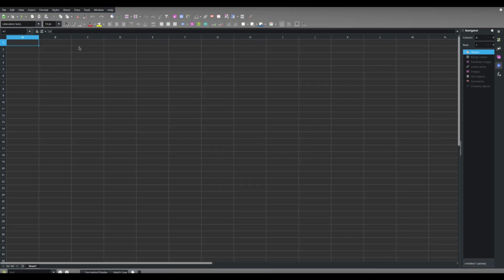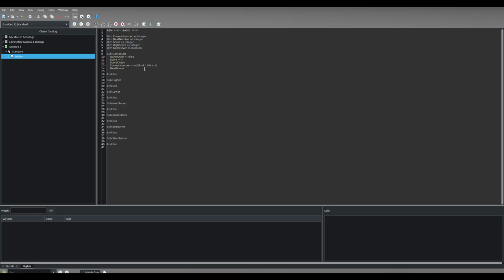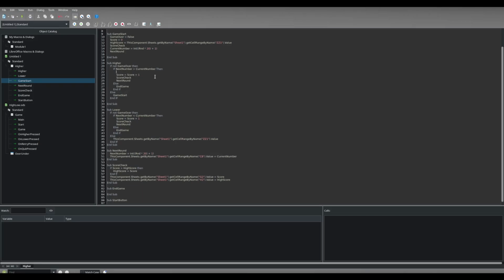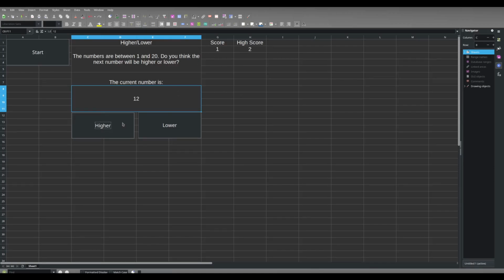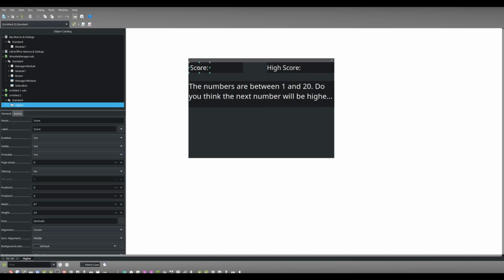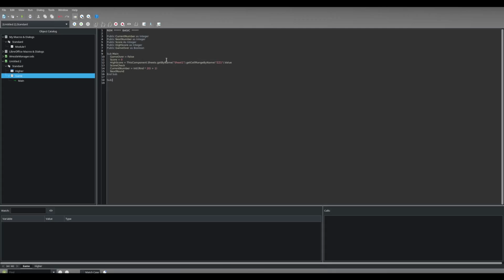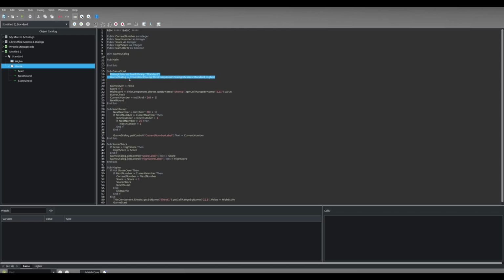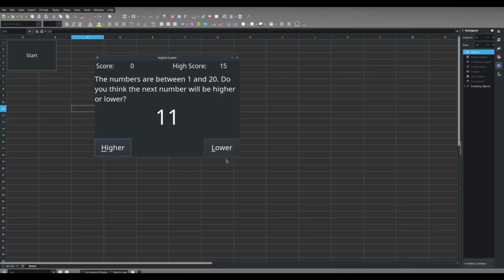Making Games in LibreOffice - Higher/Lower Full Tutorial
Here is a full tutorial on how to make a Higher/Lower game in LibreOffice. This is a partner video to a making game in Excel.

This tutorial covers 2 different ways to create a Higher/Lower game. One is built directly into the cells and the other is using the Dialog option built in LibreOffice. This is a full step by step tutorial (may include some errors as this was done in one take).

If you are interested I am also working on an Excel version as well.

00:00 Intro
01:06 Spreadsheet Version
23:31 Dialog Version